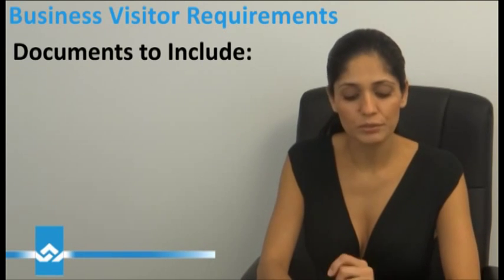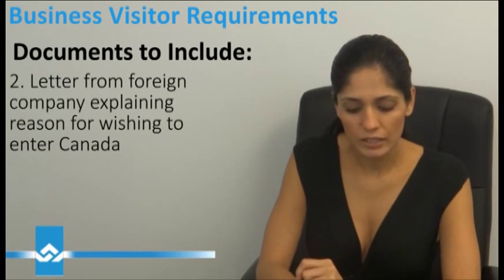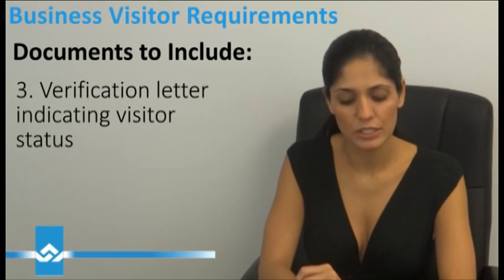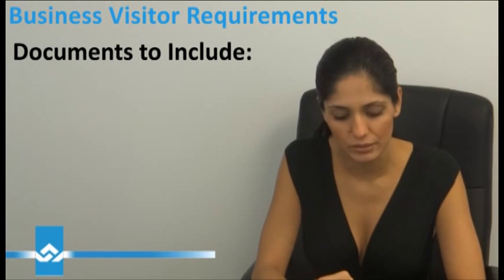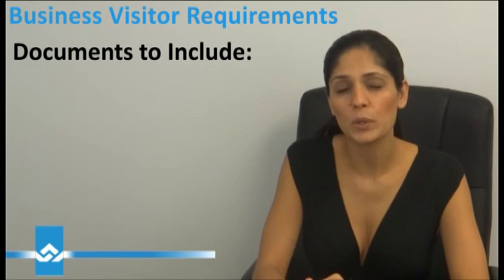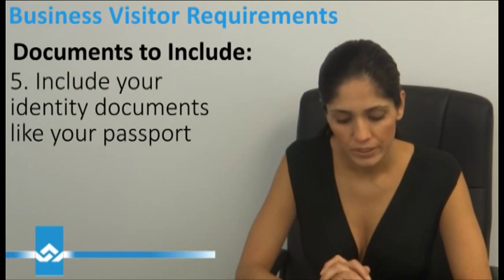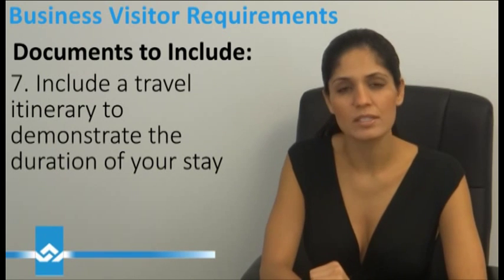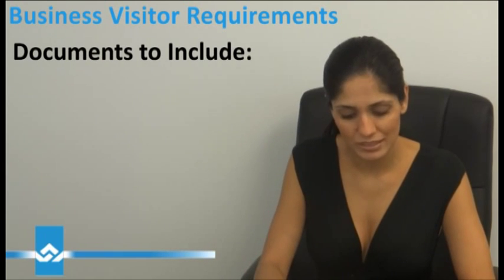Business Visitor Requirements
In this video, we cover the essential qualification criteria and documentation required for a successful business visitor visa application. Learn about the specific requirements that business visitors must meet, what to expect when entering Canada, and how to ensure your paperwork is in order to avoid complications at the border. Watch now and prepare for your business trip to Canada!

For more information on Business Visitor Visas and other immigration matters, visit:

TheVisa.ca - Business Visitor Visa
ToImmigrate.com - Business Visitor